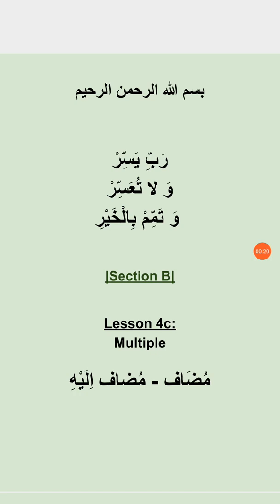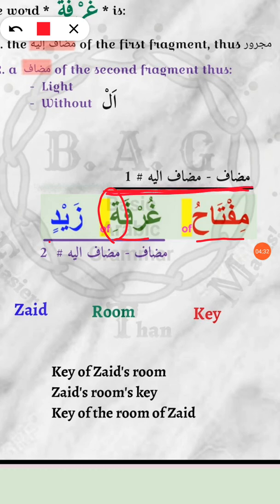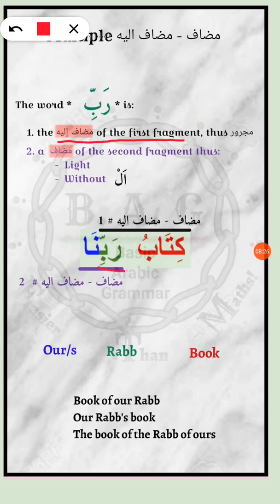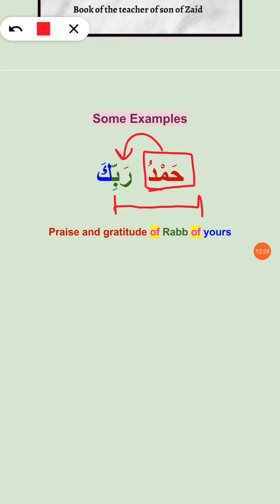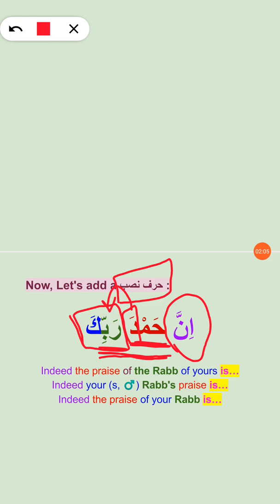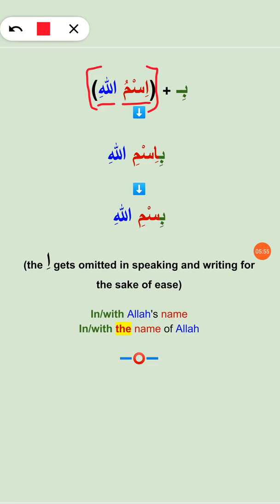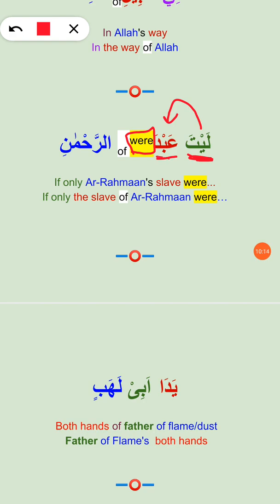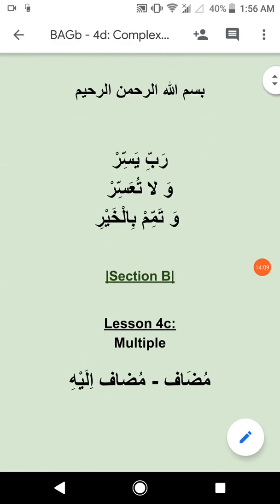Basic Arabic Grammar - Lecture 34: Complex Muzaaf - Muzaaf Ilaih | @Quran_Flux | Dr S Firashah